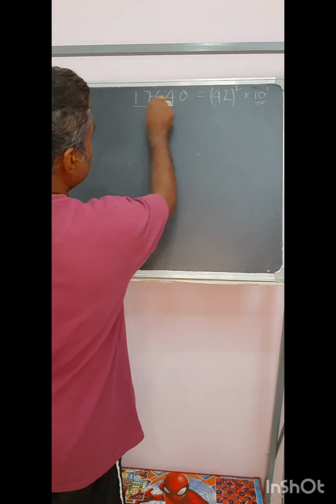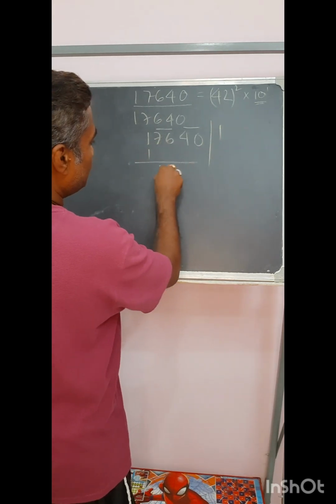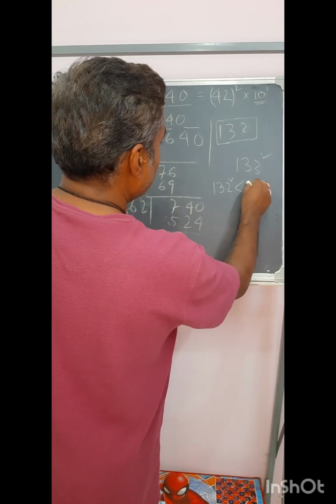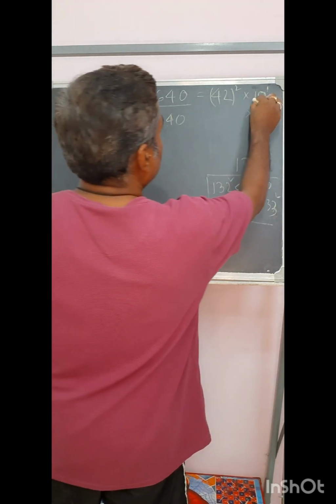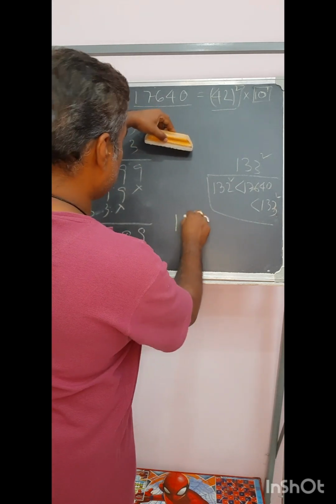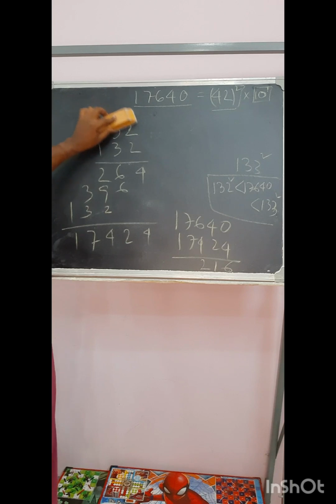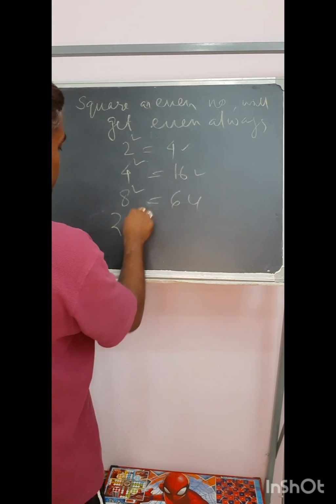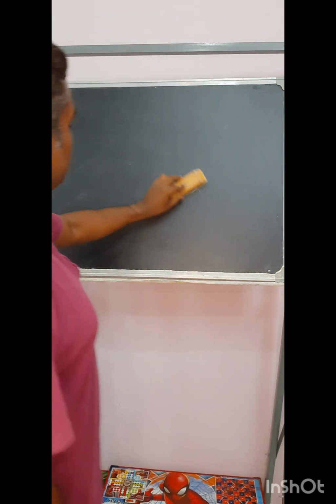number concept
lesson 10